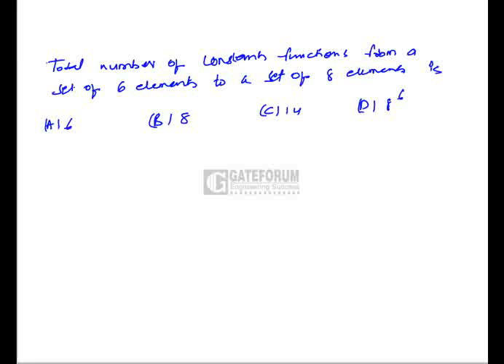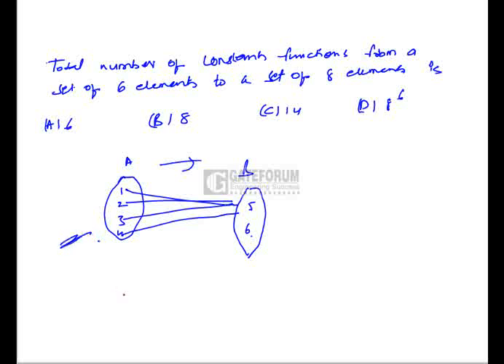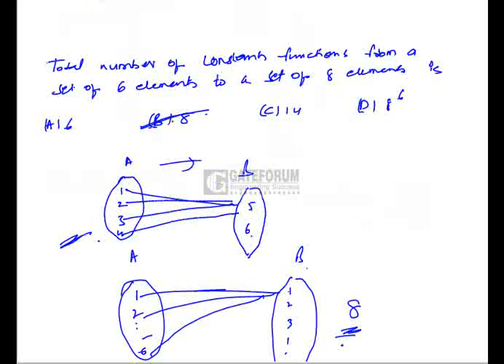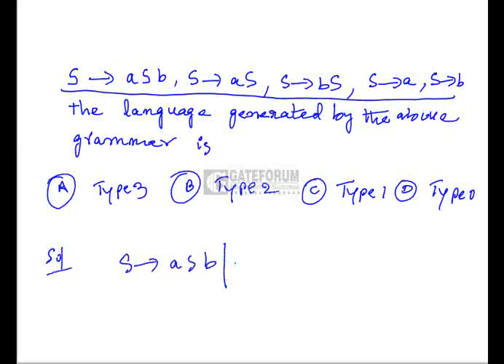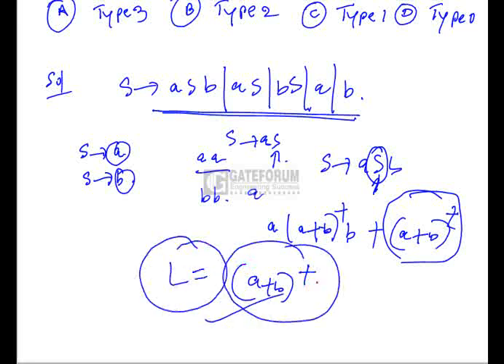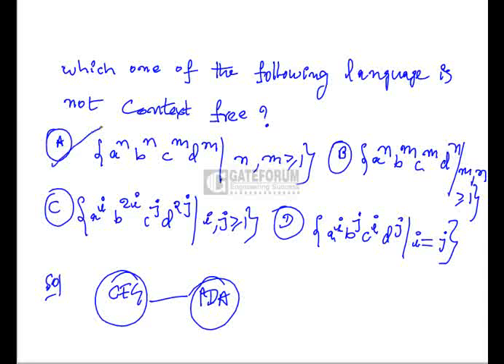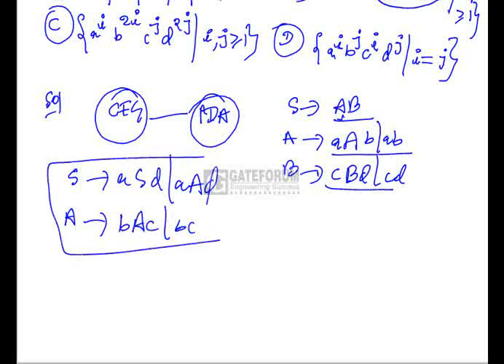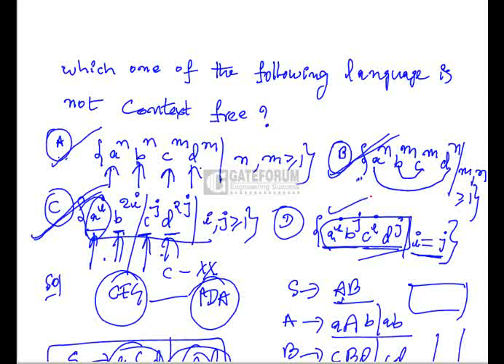Gateforum_TarGATE-CS-2204-16-19_TestDiscussions.flv